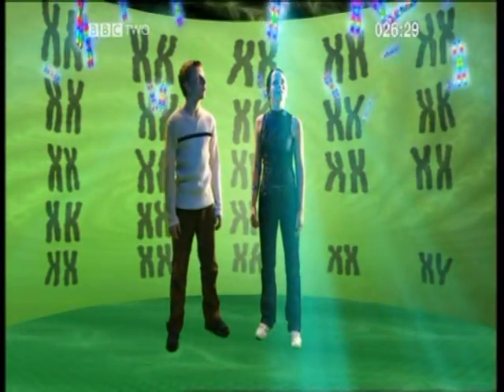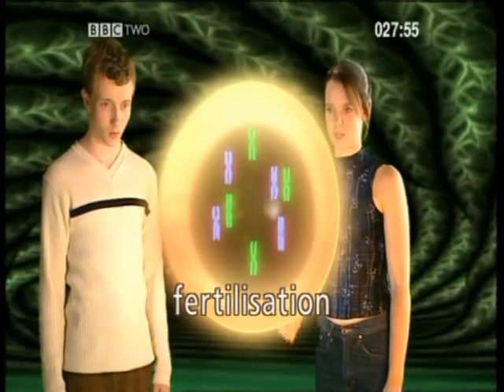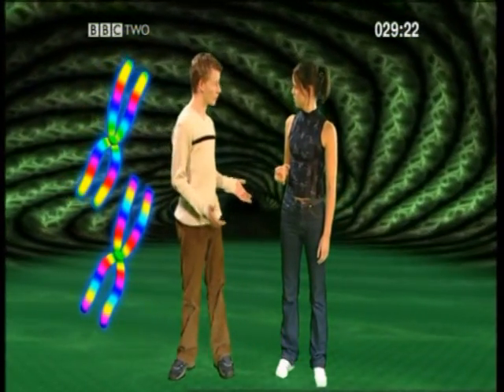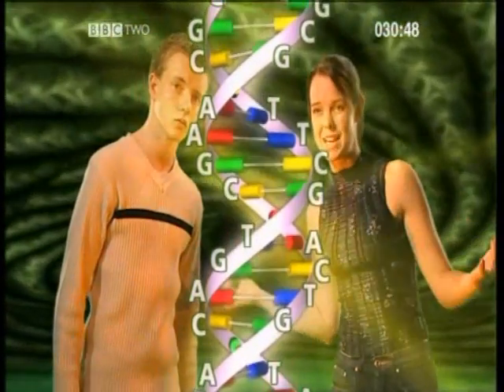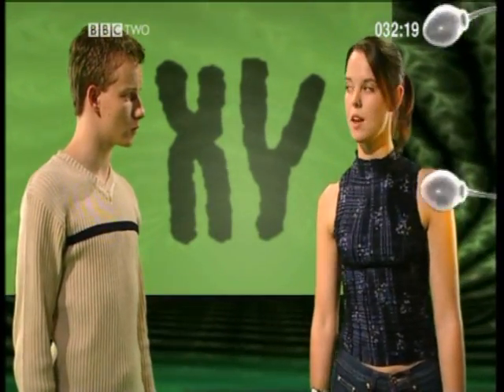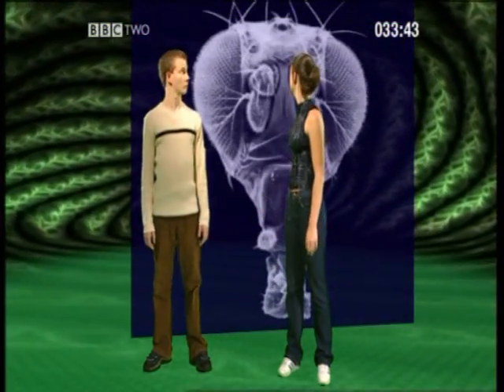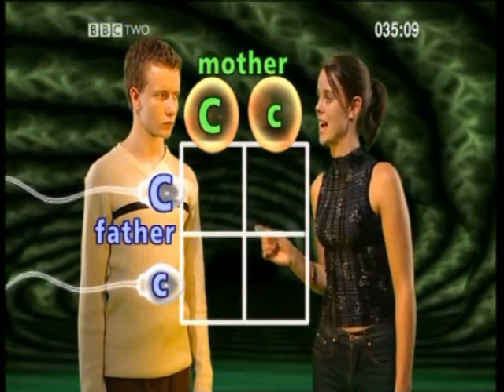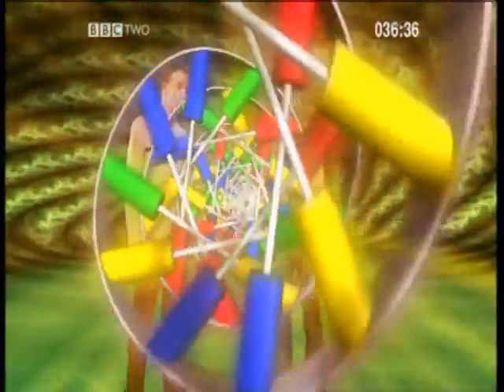GCSE Science Revision - Chromosomes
Humans have 23 pairs of chromosomes. Other organisms have different numbers. Genes that control characteristics are found on chromosomes.